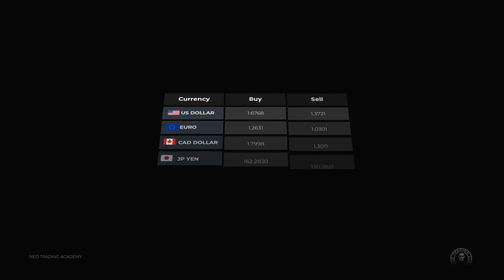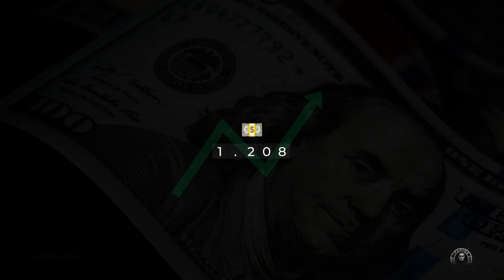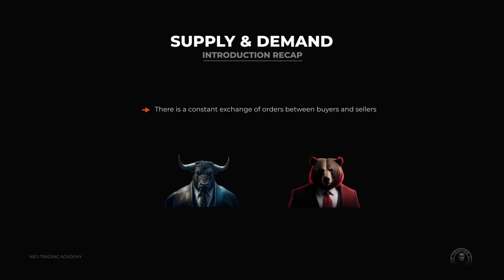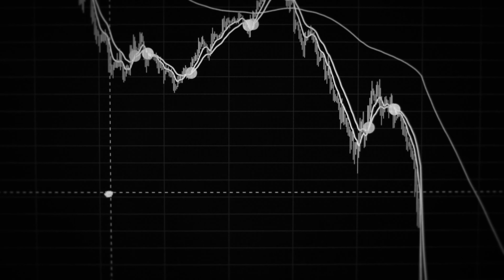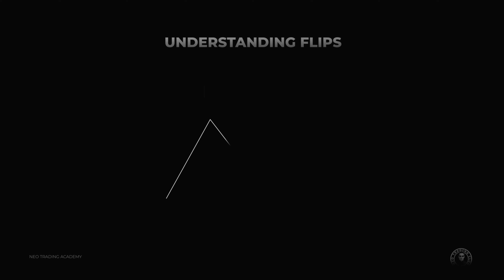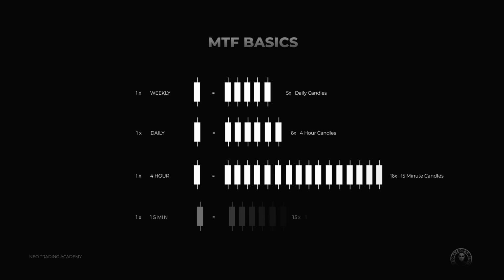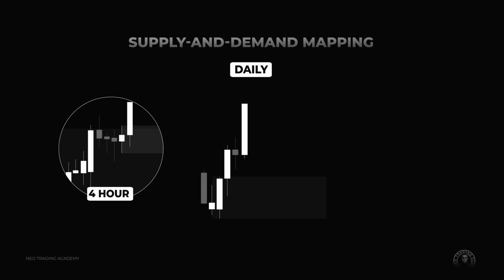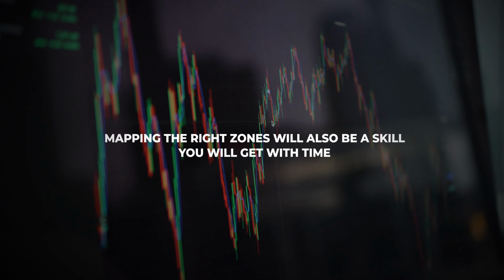How to Track "Institutional Orders" (Stop Guessing)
Drawing Support and Resistance lines is not enough. To trade with the banks, you need to understand Institutional Supply and Demand. In this video, I explain how to identify the "Footprints" of big money and why we only trade "Flip Zones."

What you'll learn: I break down the logic behind price movement (Imbalance) and why retail traders cannot move the market. You will learn the "Russian Nesting Doll" technique for refining big daily zones into precise 15-minute entries, and how to avoid the "War Zone" mistake of drawing too many lines.

🎥Timestamps
00:00 Intro
01:12 Supply and demand mapping
02:08 Finding strong zones
03:11 Multi time frame basics
04:14 Types of zones
04:30 Conclusion